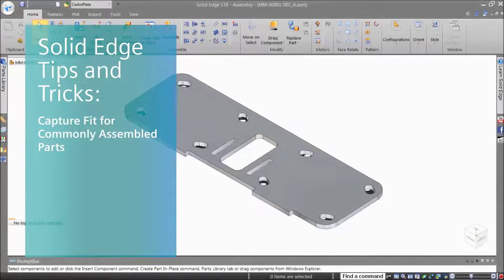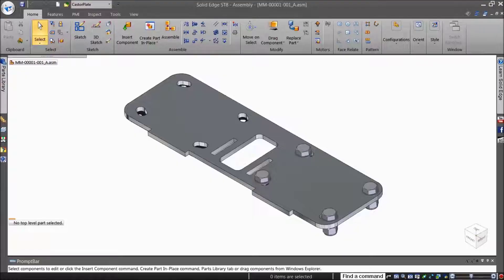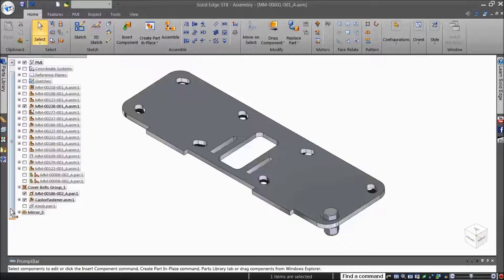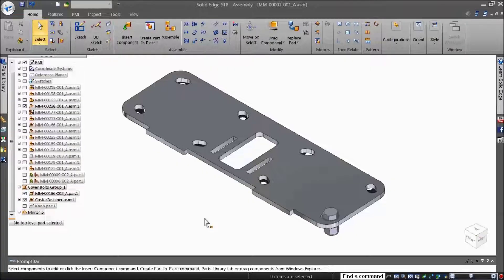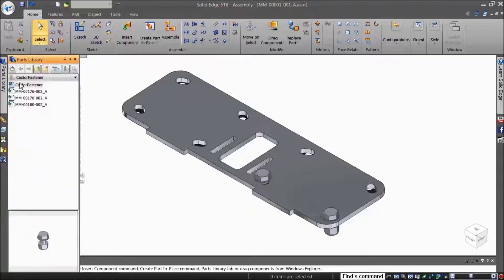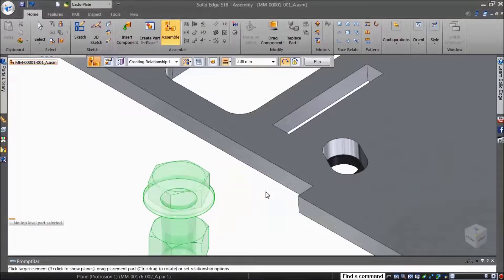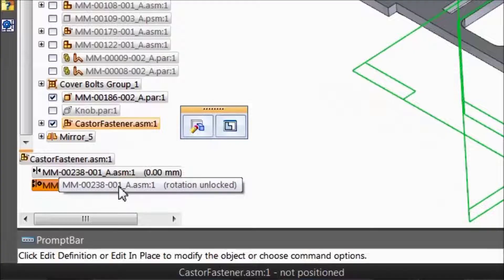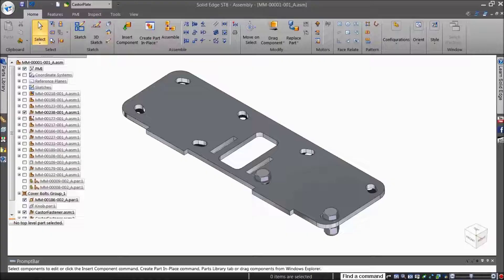Solid Edge Tips & Tricks - Capture Fit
In this Solid Edge video tutorial, we'll show you how to capture assembly relationships and geometry, in order to place standard parts and sub-assemblies using fewer steps.